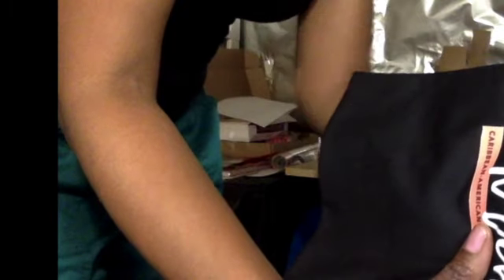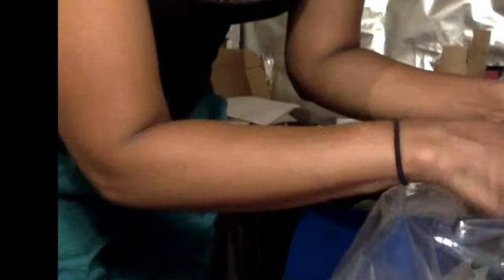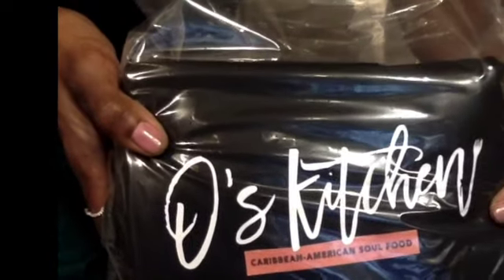I used silhouette print and cut heat transfer and this is what happened!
Using silhouette print and cut heat transfer dark fabrics, best thing is you don't have to mirror your image! Watch me complete my pick up order using silhouette printable Heat Transfer Vinyl using my cricut.